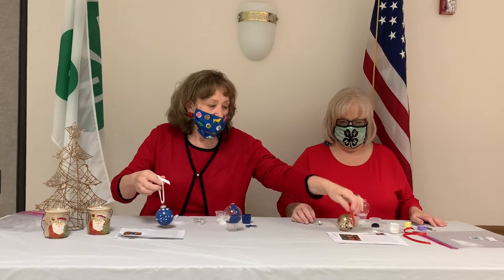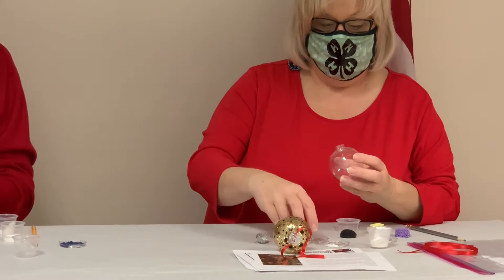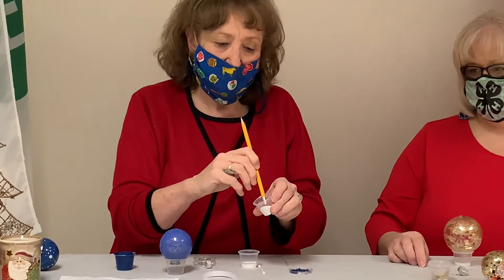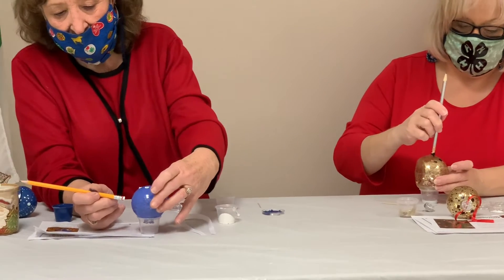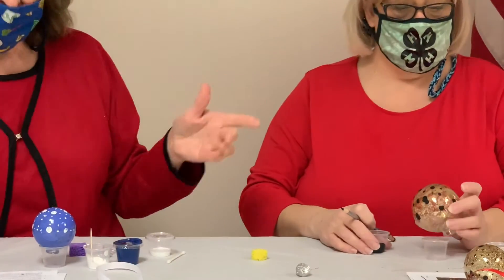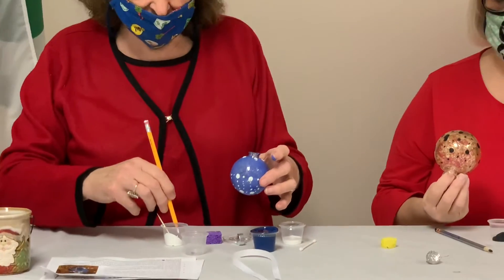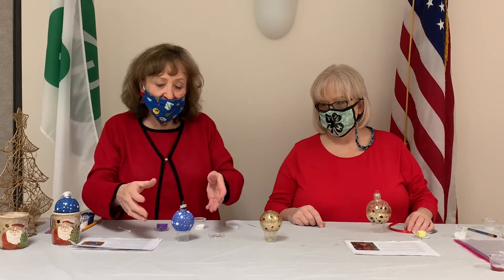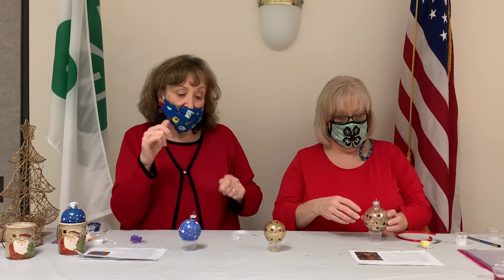4-H Christmas Globe Challenge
Join Mrs. Froman and Ms. Carol as they create a beautiful globe to hang on your Christmas tree or give as a gift!